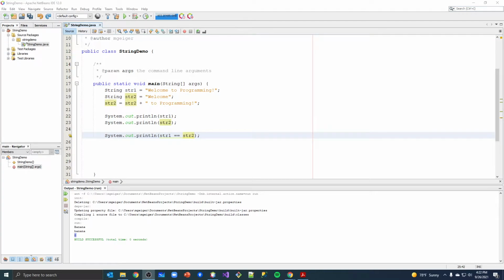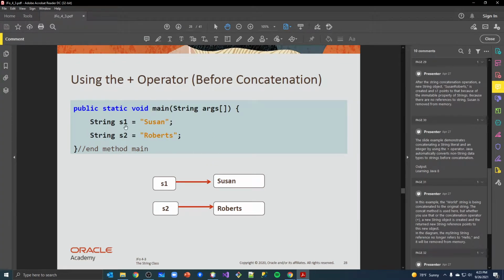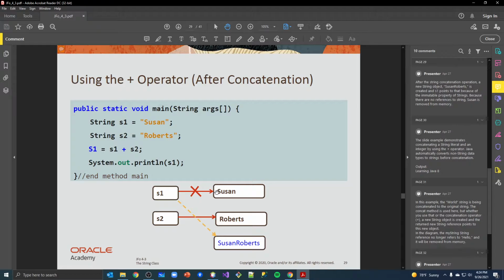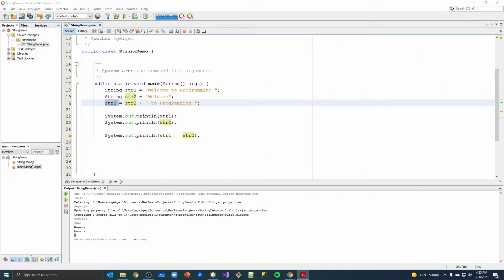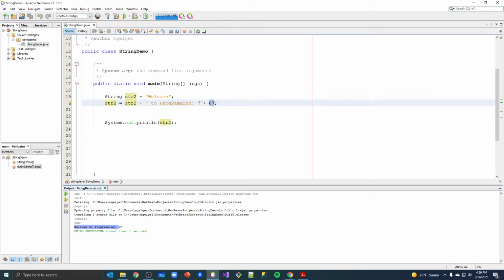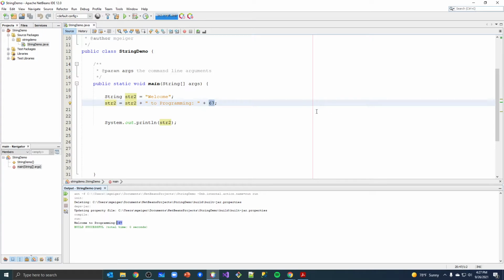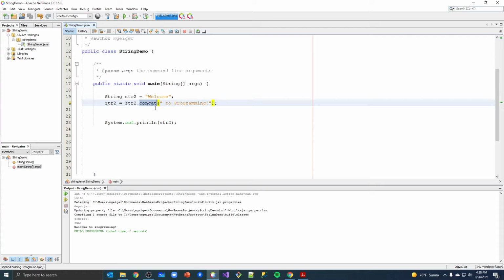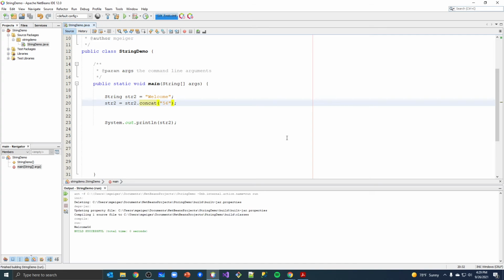Java Strings - Concatenation